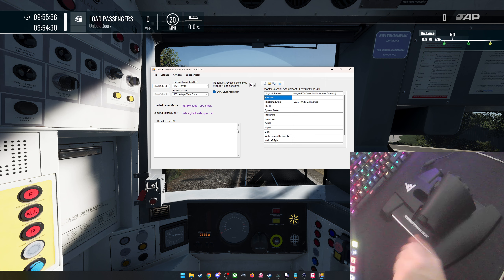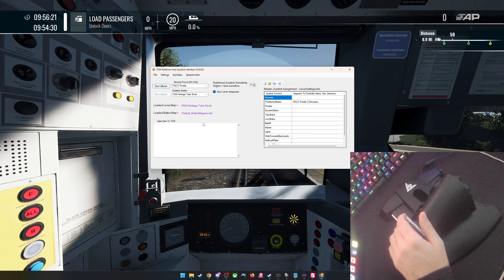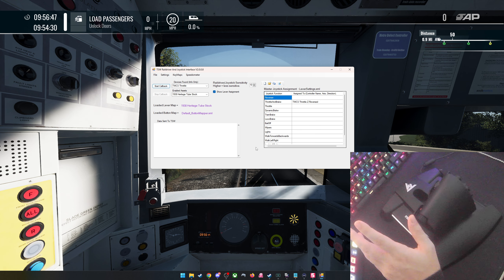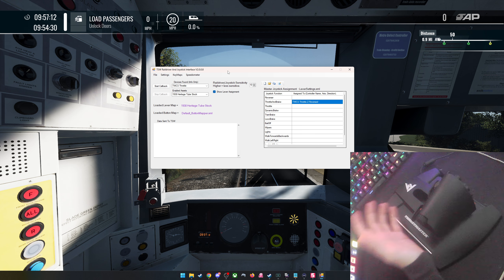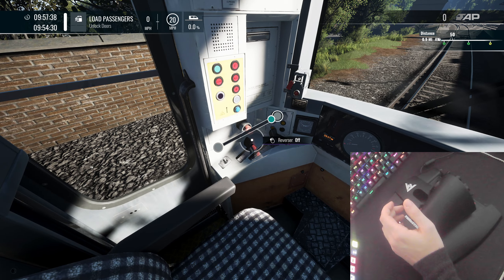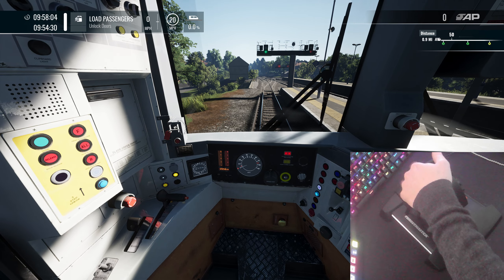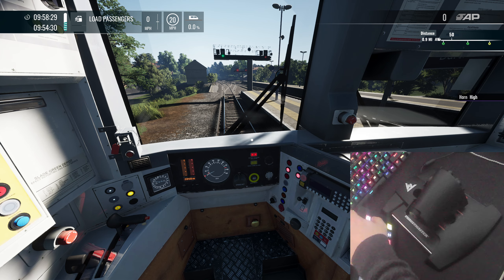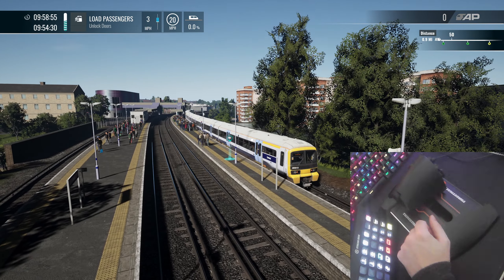TSW4 & TSW5 | FREE JOYSTICK / CONTROLLER MOD! | Train Simulator World 5 Improved!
Hello everyone, today I give a quick demo on this fantastic mod.  I hope you enjoy, and I hope it helps a few of you out.
Cheers

Setup:
MB - Asus Prime H510M-E
CPU - i5 10400F
GPU - Asus 3060Ti
Ram - 64GB Corsair DDR4
PSU - 750w Corsair
Storage - 1tb SSD NVMe, 2tb SSD, 4tb HDD
Cooling - Cooler Master Hyper 212, push pulled with Arctic P12 PWM RGB's
Case - Fractal Design Torrent RGB in white.
Fans - 2x 180mm RGB Fractal, 3x 140mm RGB Fractal, 1x 120mm RGB Arctic P12
aRGB - Razer Chroma Controller
Mouse - Logitech G502 Hero
Headphones - Wan'er Linsoul Tangzu IEM's (LOVE)
Keyboard - RedDragon K552 RGB
Monitors - AOC 32" 2K & Neutron Lab 27"
Monitor Stand - Elived Vertical Stack Stand
Mic - Rode Podcast
Audio - GoXLR Mini
Button Board - StreamDeck XL
Wheel - Logitech G29
H-Shifter - 6+R non branded (LOVE)
Range Splitter - Muge Racing
Steering Wheel Stand - Diwangus